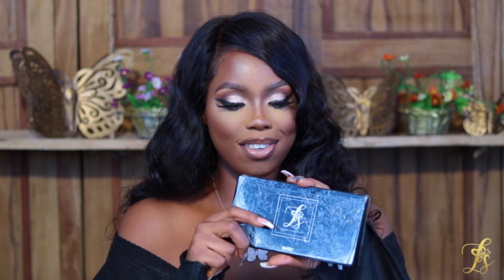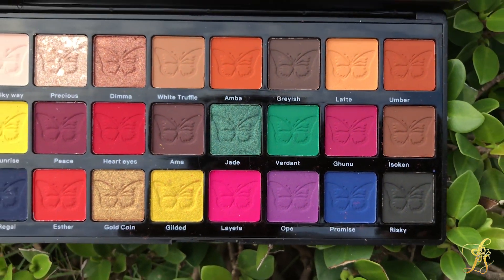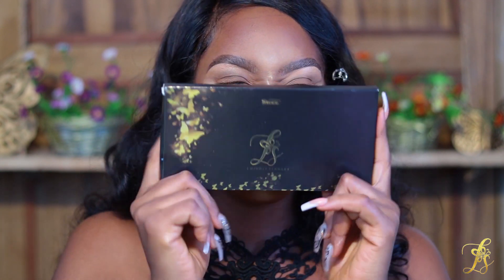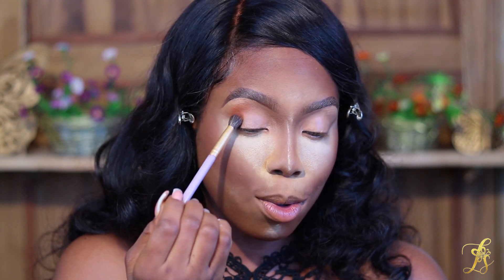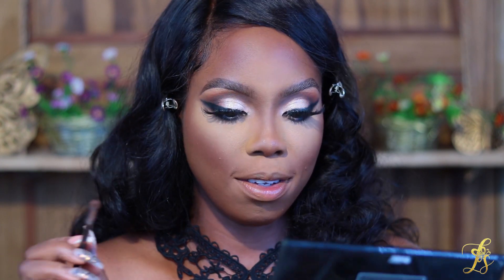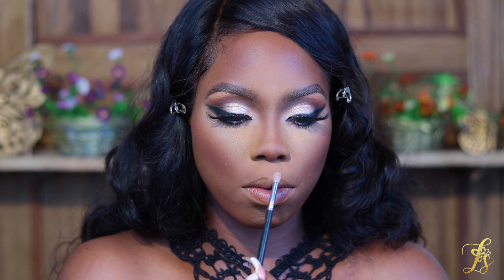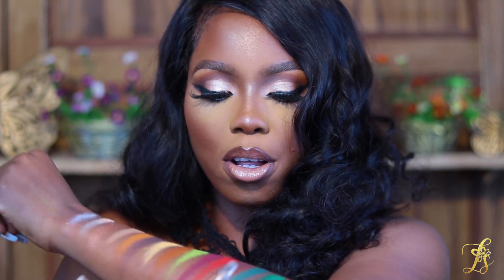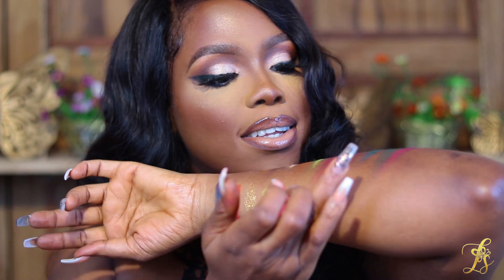Lhidhia Stanley x ZIKEL COSMETICS Palette Reveal!!!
Hi my loves!!! Today is extremely special as I show you my first ever collaboration and it’s with Zikel cosmetics! I’ve kept this a secret from you guys for almost a year now! I’m so glad I’m finally able to share THE LHIDHIA STANLEY palette with you my lovely butterflies! Thank you all SO MUCH for all you do for me 🥺, I hope this palette inspires you to be your most creative self and bloom into the beautiful butterfly you’re meant to be 🦋

Palette contains 24 colors
19 matte shades
5 shimmer shades

Launching 5th August 2020
Price : 5000 Naira | 12$ | 10£

Thank you once again to the entire Zikel Cosmetics team for this incredible opportunity, and I truly hope you enjoy and love this palette as much as I do 🦋

Facebook   Lydia Stanley